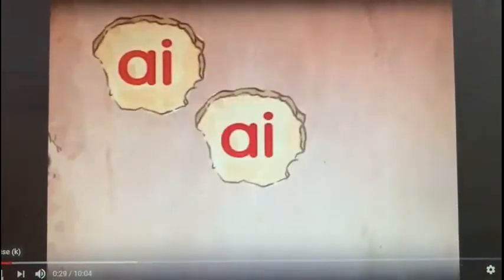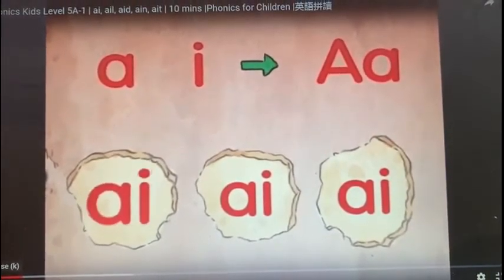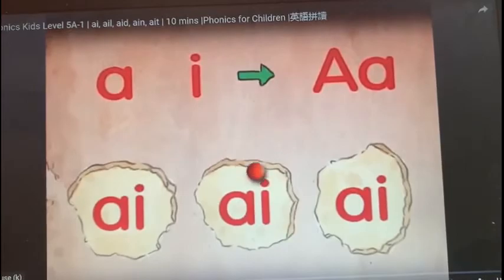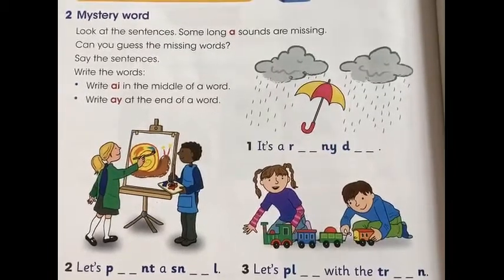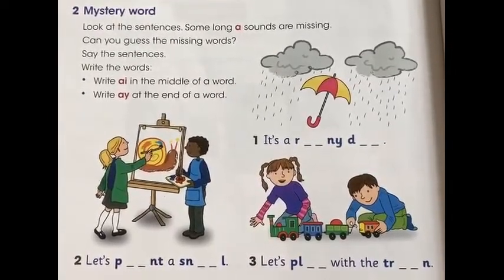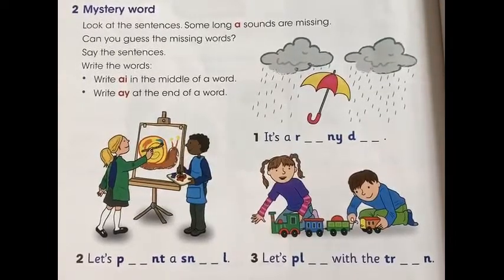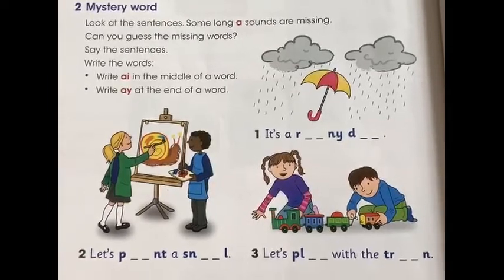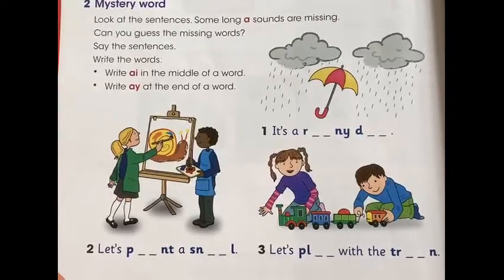“Long a spellings ai and ay” lesson for grade one students under the supervision of teacher Mai Shet